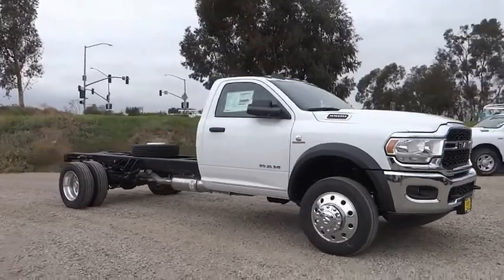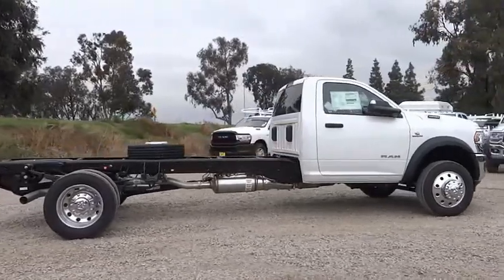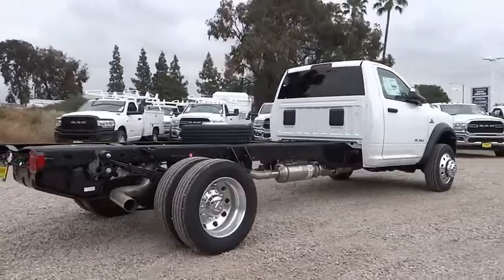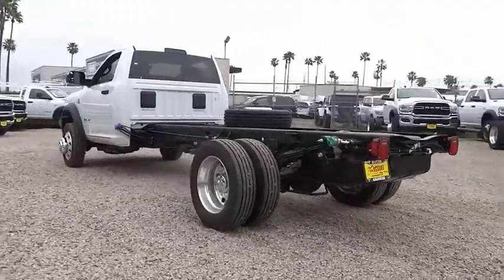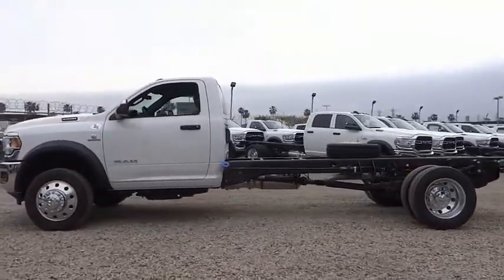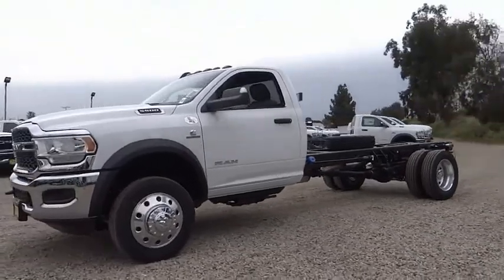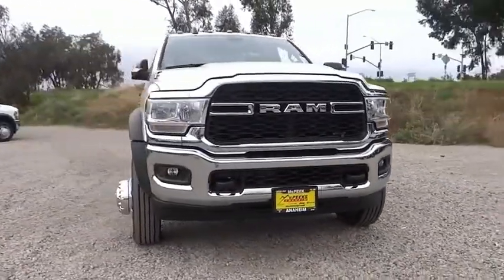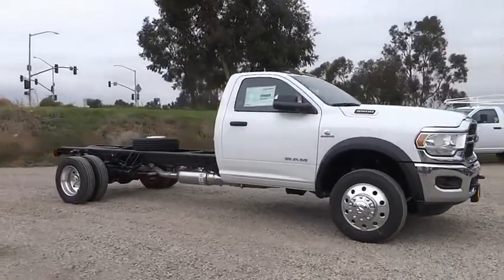2021 Ram 5500 Chassis Cab ORANGE COUNTY,VILLA PARK,GARDEN GROVE,ORANGE,FULLERTON M278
2021 Ram 5500 Chassis Cab Tradesman 4x2 Reg Cab 108 CA 192.5 WB

1221 S. Auto Center Dr.

MCPEEK'S CDJR OF ANAHEIM PROUDLY SERVING ORANGE COUNTY, VILLA PARK, GARDEN GROVE, ORANGE, FULLERTON, AND SURROUNDING SOUTHERN CALIFORNIA LOCATIONS. THIS WHITE 2021 Ram 5500 CHASSIS CAB IS EQUIPPED WITH A Cummins 6.7L I6 Turbodiesel, AUTOMATIC TRANSMISSION, AND RECEIVES AN ESTIMATED . OR VISIT US AT 1221 S. AUTO CENTER DR. ANAHEIM, CA 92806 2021 Ram 5500 CHASSIS CAB Tradesman 4x2 Reg Cab 108 CA 192.5 WB Bright White Clearcoat 2021 Ram 5500HD Tradesman RWD Aisin 6-Speed Automatic Cummins 6.7L I6 Turbodiesel INTERIOR & EXTERIOR PROFESSIONALLY DETAILED FOR DELIVERY. Recent Arrival! Stock #: M278 | VIN: 3C7WRMCL4MG535737 | 2021 Ram 5500 Chassis Cab Tradesman 4x2 Reg Cab 108 CA 192.5 WB McPeek's CDJR of Anaheim